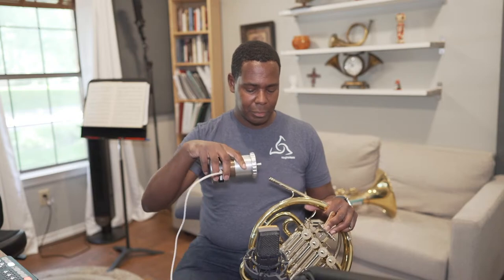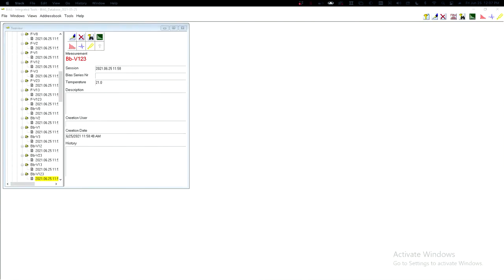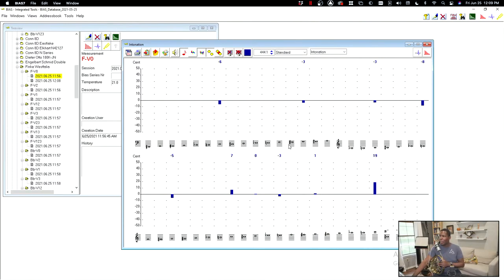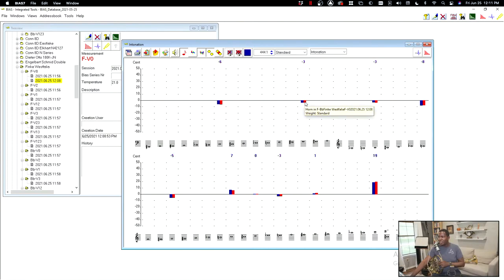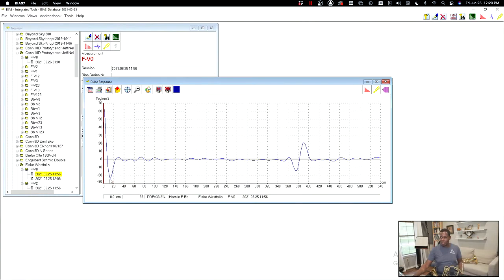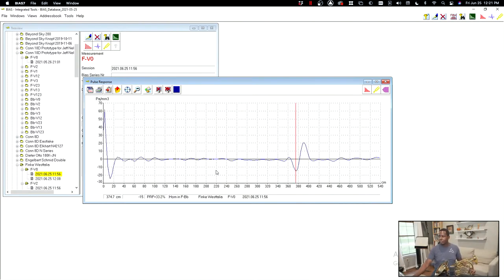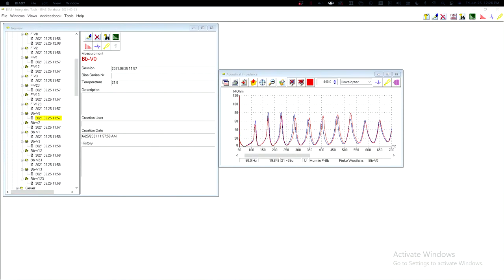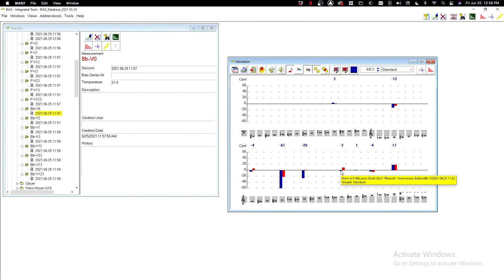What is BIAS and what can it tell us about French horn playing?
BIAS (the Brass Instrument Analysis System) is a piece of software/hardware and can analyse different aspects of a brass instrument. But is there anything it can tell us that can help improve our performance or pedagogy? Join Dr. Derek J. Wright as he demonstrates the use of this amazing system and talks about some acoustical properties of French horns!